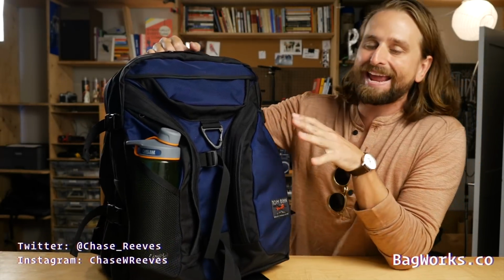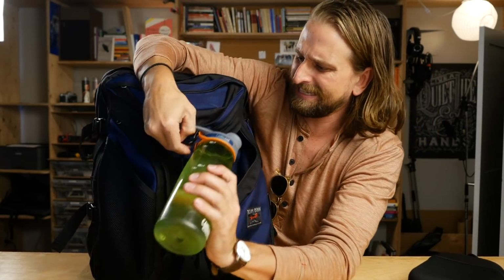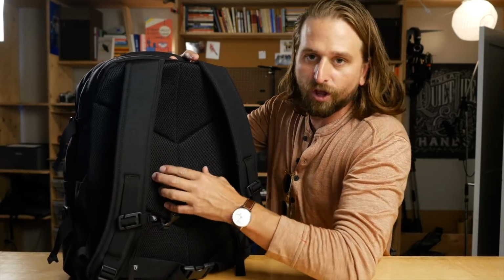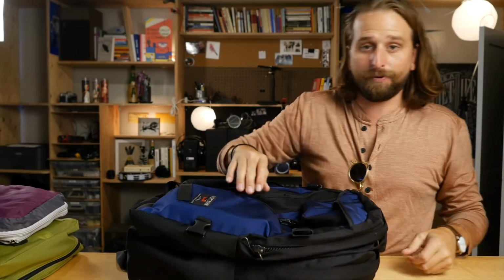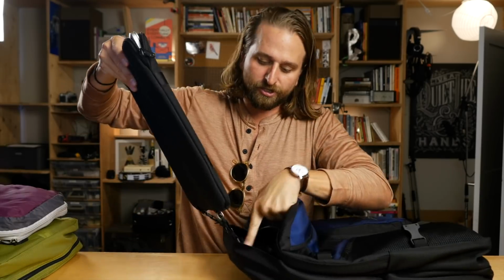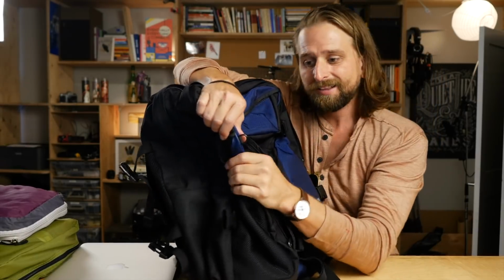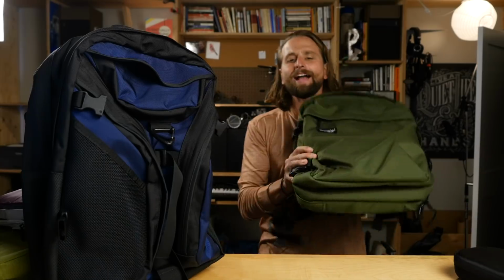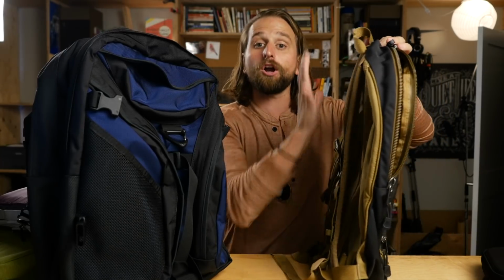TOM BIHN BRAIN BAG REVIEW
OTHER PRODUCTS MENTIONED:
7:07 Tom Bihn Freudian slip

7:37 Everyman Pen

9:58 Arcido Toiletry Kit

10:29 Tom Bihn Accessories

11:38 Bluetooth Headphone Deathmatch

12:11 Greenroom 136 Rainmaker

13:15 Boundary Supply Prima System

13:58 Tom Bihn Synapse 25

Carry two (or three or four!) laptops or just a lot of stuff in this tried and true backpack.
The ultimate on-your-back student or business organizer, the Brain Bag is our Slant-6 of backpacks: it will surprise you with its utility, versatility, and longevity. Long after lesser bags have frayed their seams, blown their zippers, and popped their straps, the Brain Bag will continue to be your faithful companion.

The Brain Bag consists of two main compartments plus four external pockets. The small top pocket on the front is perfect for a wallet and cell phone and has an inside snaphook for keys. The two vertical front pockets are large enough for water bottles or even a small thermos; inside both of these pockets are pen/pencil organizers. The left pocket has an outside flat mesh pocket for brochures, plane tickets, or even a small U-lock bike lock. Between the pockets are two lash straps for an umbrella or a raincoat, and above these straps is a heavy-duty snaphook so you can attach water bottle, coffee mug, or what-have-you.

In both of the main compartments (on the back panel of each) are two unobtrusive webbing loops (that we call "rail loops") to which you can secure the optional Cache (available in sizes specifically for every Apple laptop and iPad. When you add the Cache, the Brain Bag becomes a "checkpoint-friendly" laptop backpack. Here's how it works: on the back (or bottom, depending how you look at it) of the Cache are two parallel "rails" of 1" wide lightweight nylon webbing which extend from the top to the bottom. Included (and already attached for your convenience) when the Cache is ordered with the Brain Bag are two Gatekeeper Rail Clips: unclip the side that isn't clipped to the Cache, slip it through the webbing loops in the Brain Bag middle compartment, and flip it shut. Slip the Cache inside the Brain Bag, and pull it back out: you'll see that the Gatekeeper Rail Clips ride the rails of the Cache, allowing you to remove your laptop from the Brain Bag entirely while it is still encased in the protective Cache. Doing this at the airport security checkpoint means the X-ray machines (and TSA personnel) will have a clear, unobstructed view of your laptop — allowing you to keep your laptop in the Cache and the whole affair securely held together as one unit. (We think that's much better than having to remove your laptop and dump it in one of those buckets.) Many of us will appreciate this functionality on a daily basis as well: the rail system can be a convenient and quick way to remove one's laptop from the bag.

Side compression straps compress the Brain Bag when it is not full and stabilize the load; you can also tuck a raincoat, hoodie, or yoga mat under these straps. The Brain Bag has a top handle made of 1/2" PORON® foam wrapped in 1050 denier ballistic nylon fabric; the contoured shoulder straps are padded with 1/2" thick EVAZOTE® EV50 foam and are lined with ETC anti-friction knit for improved comfort; removable 3/4" sternum strap and 1-1/2" waist strap are there if you need them but are easy to remove if you don't. The back is made of Dri-Lex® Aero-Spacer® mesh and is padded with 3/8", high quality, closed-cell foam.

If the organizer pockets on the front of the Brain Bag just aren't sufficient, or if you need to carry papers, folders, etc. and keep them neat, consider adding the Freudian Slip. One side will protect those papers; the other provides extra organization for pens, business cards, and small electronics or laptop accessories.